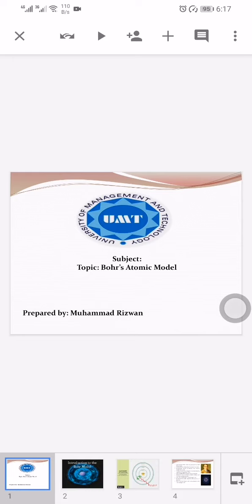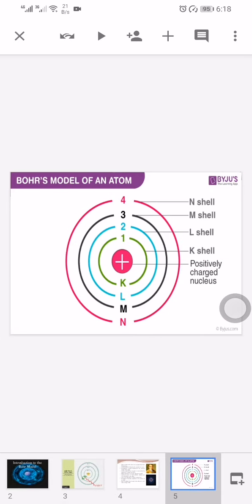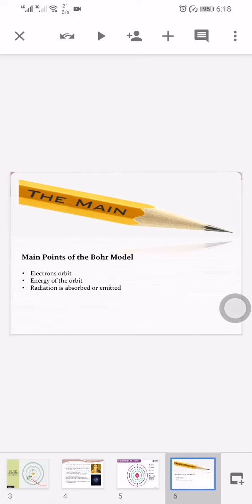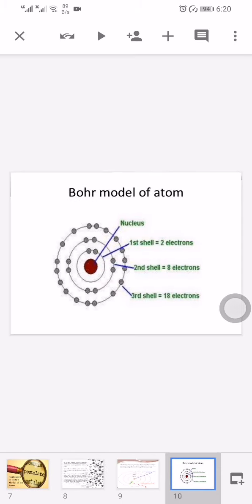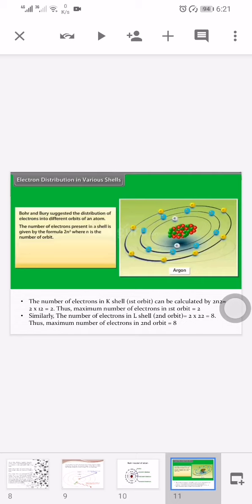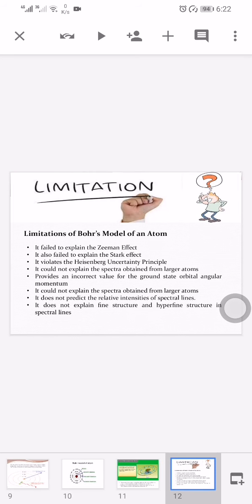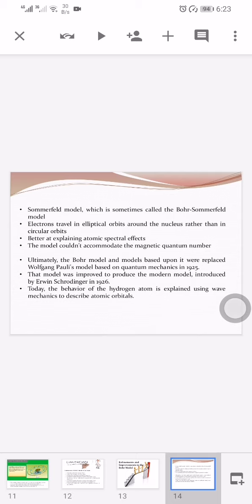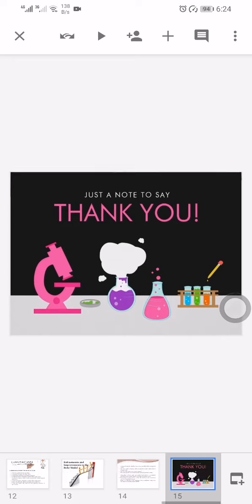BOHR'S ATOMIC MODEL | CHEMISTRY | FUNDAMENTAL CHEMISTRY | ATOM | DR. HAMMAD MAJEED